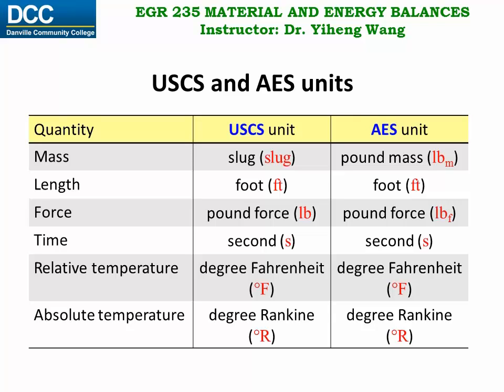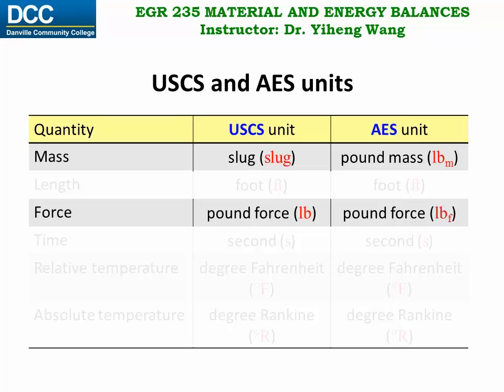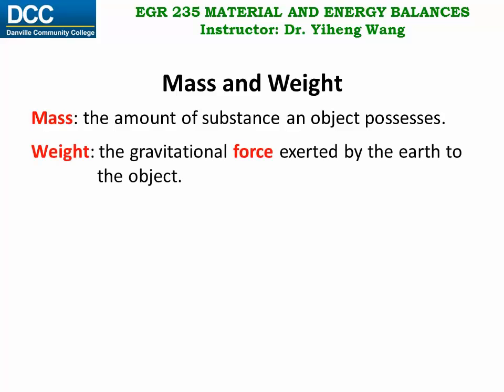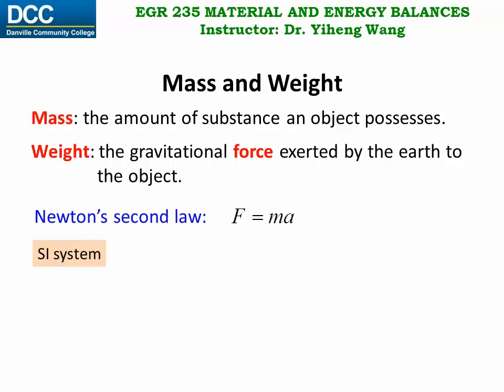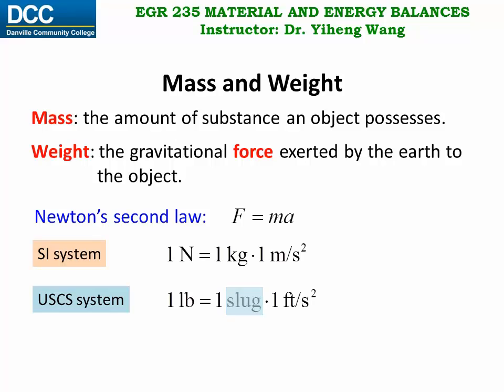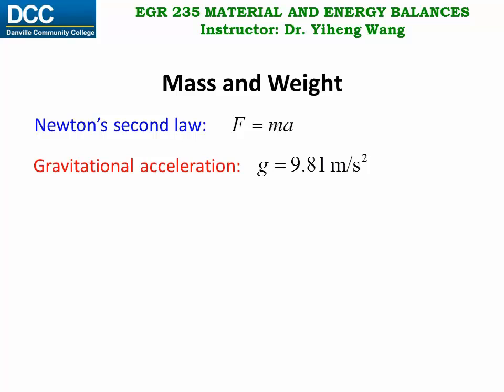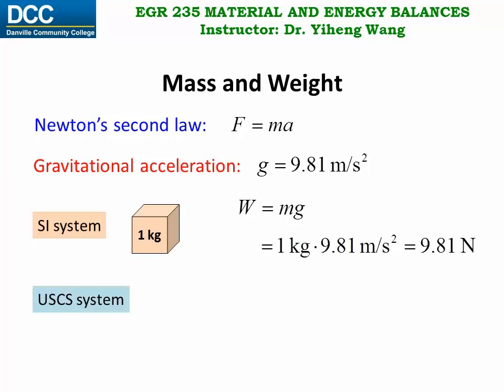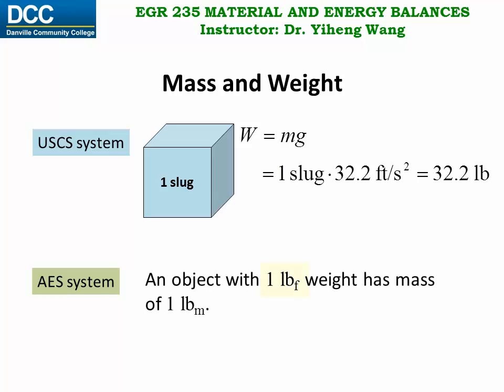Material and Energy Balances Lecture 04: Mass and force in USCS and AES systems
Engineering Fundamentals: Mass and force in USCS and AES systems